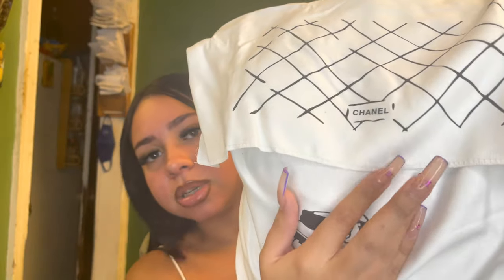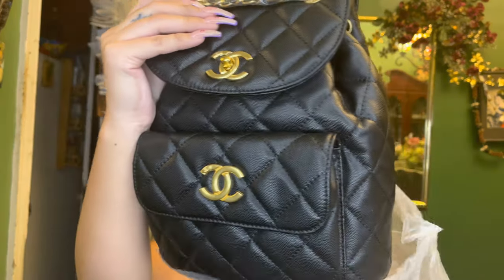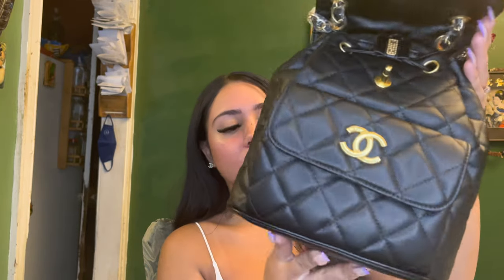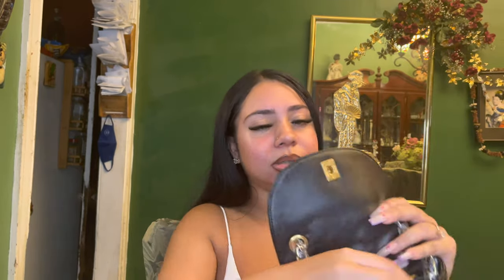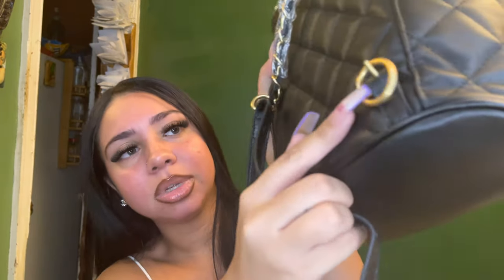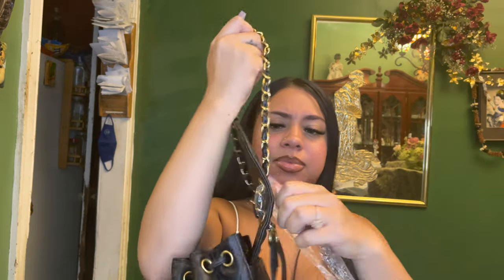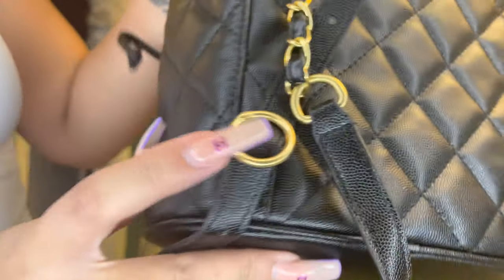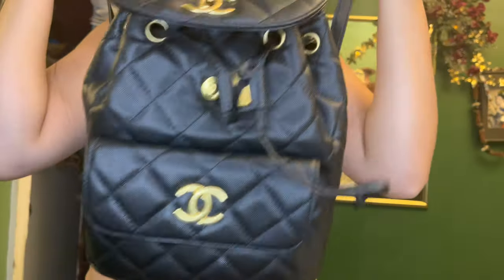my first dhgate DESIGNER DUPE!!! I paid $100! WHAT!? - UNBOXING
Hey guys!! My bag got to me within 3 weeks. Didn't take as long as I thought. Hope you enjoy the video!!

Dhgate seller : designers_purse